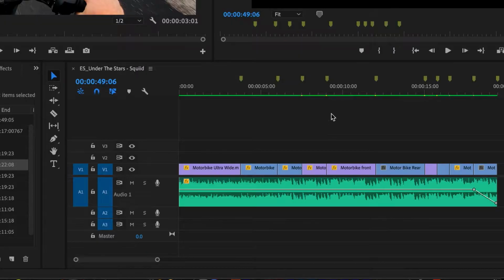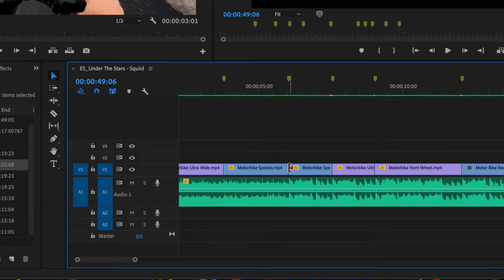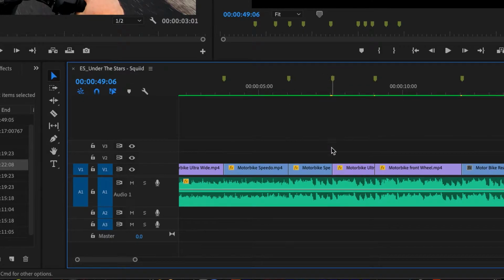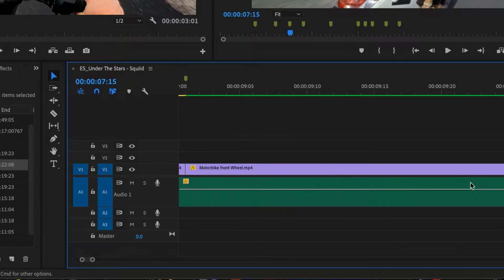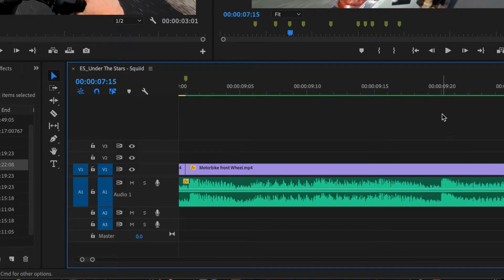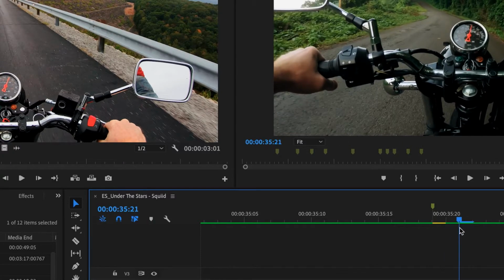EDIT To The BEAT Like A Pro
Use science to get your edit looking as fluid as possible with this Pro Tip for editing to music.